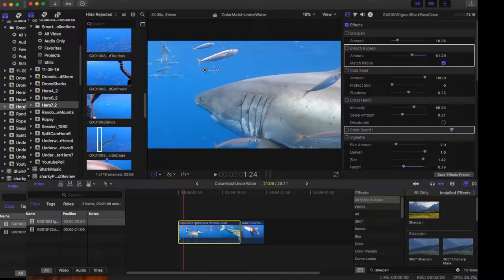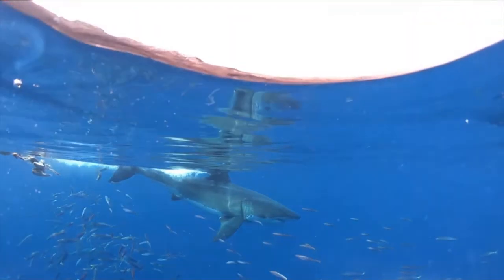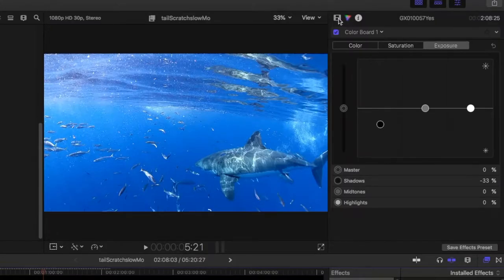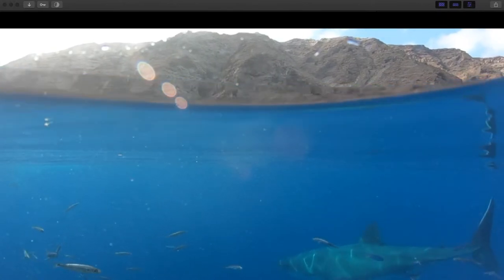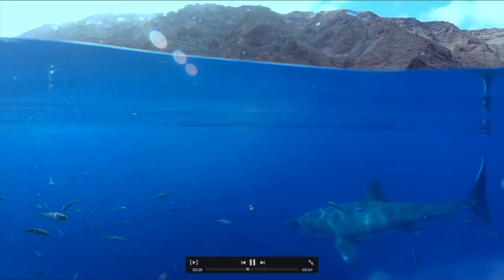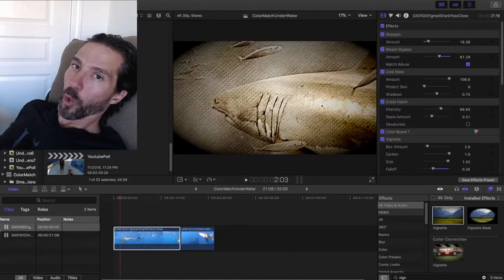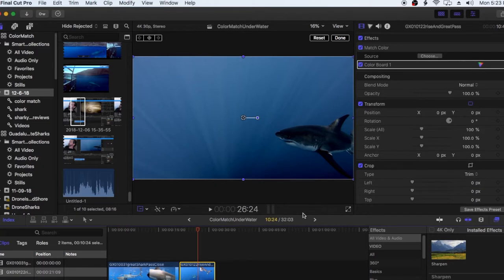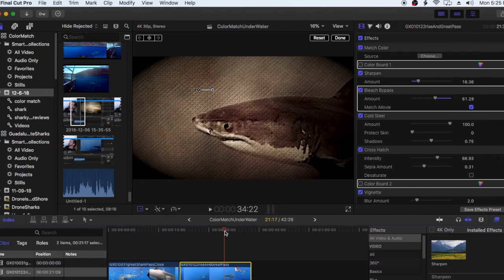Using the Color Match Feature in FCPX: Fast Explanation and Thorough Explanation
Color matching is a quick and effective tool in FCPX.  If your timeline has multiple clips on it and you've painstakingly changed the settings on one clip so it looks great, you don't want to have to do that with all the other clips just to get them to match, do you?
In this video I've provided the fast (short) explanation and the thorough (long) explanation.

Product reviews and instructional videos with a shark-themed twist!  Skyler Thomas, lead editor and cameraman at White Shark Video shares his experiences using different products in the field while filming sharks.  He also shares some tricks for editing in Final Cut Pro X and even throws in some movie reviews.